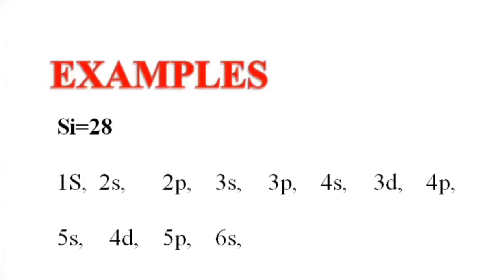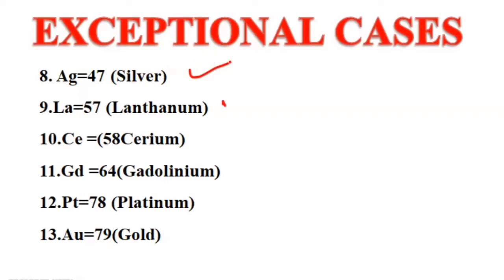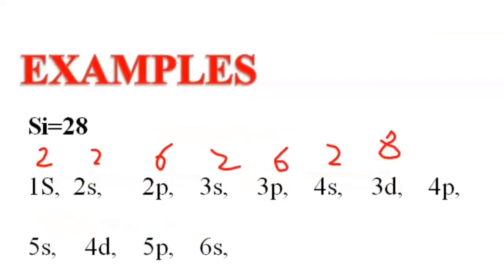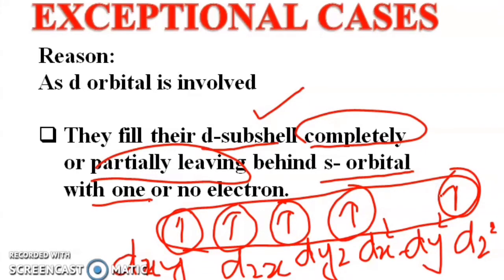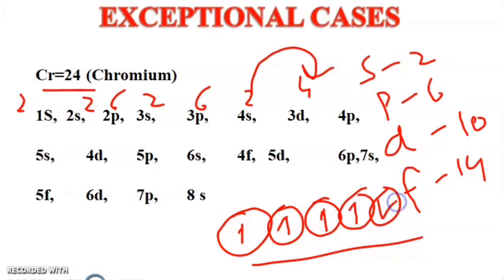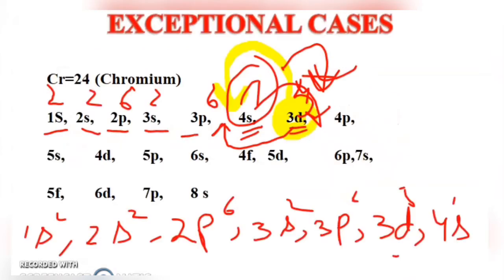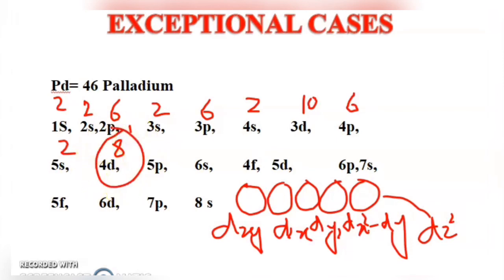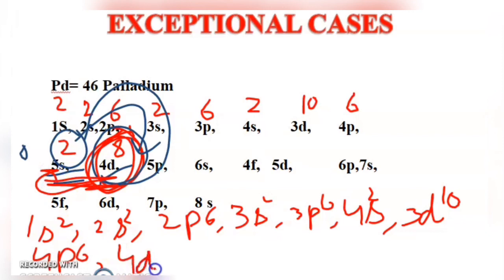How to Write Electronic Configuration of Exceptional Cases (Lecture#4, Part 2)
In this video we will discuss about:
1. Exceptional Cases in Periodic table
2. What are the reasons of Change in their E.C
3. How we can write their E.C
Please Watch